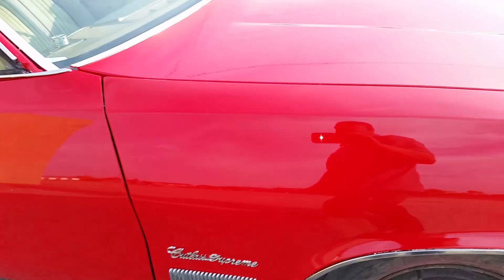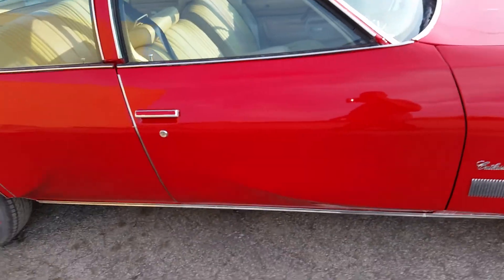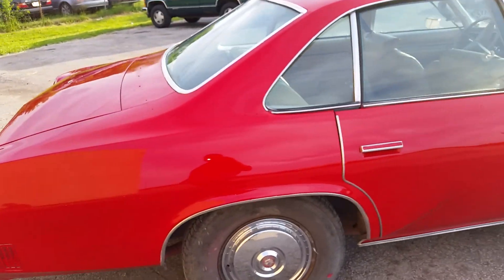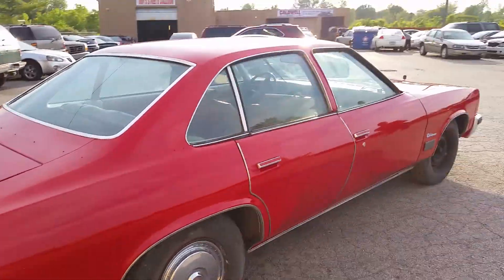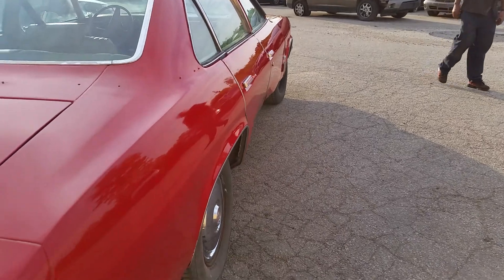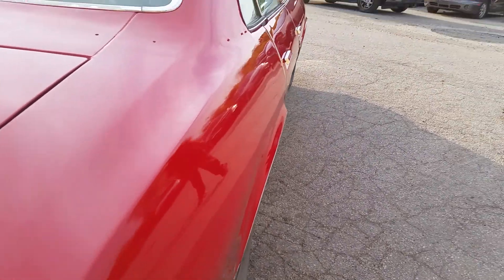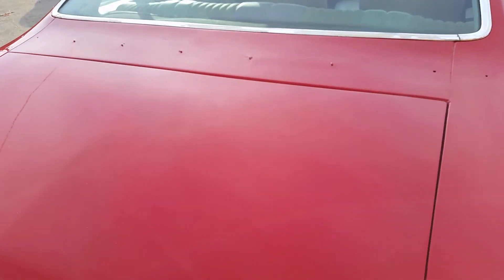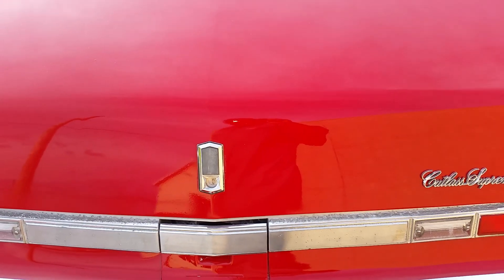Indy's street's collision 76 cutlass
Red 4 door cutlass